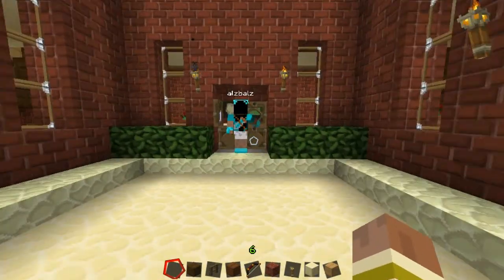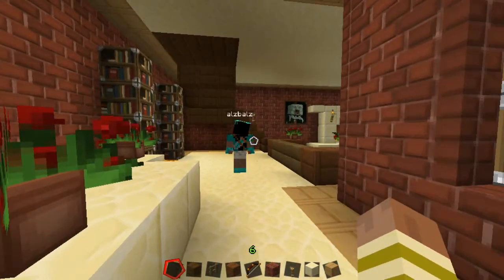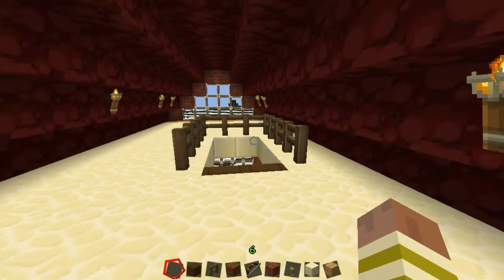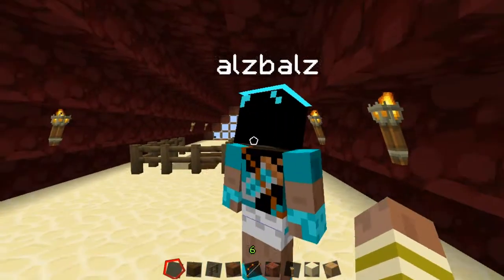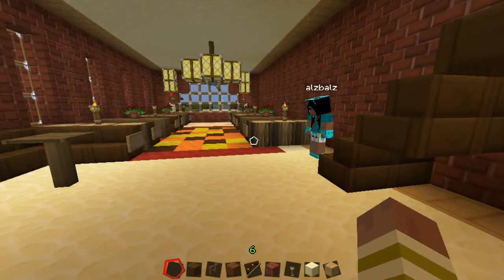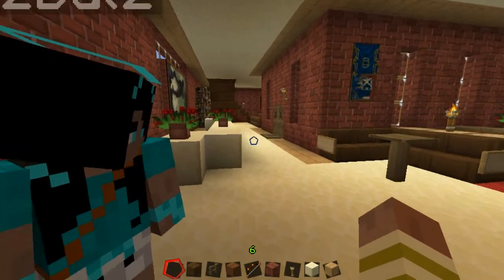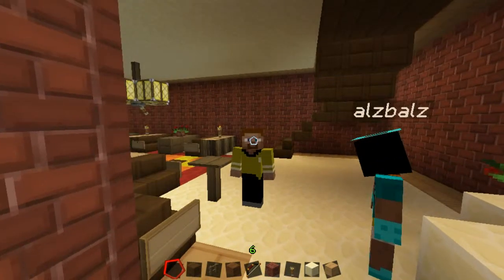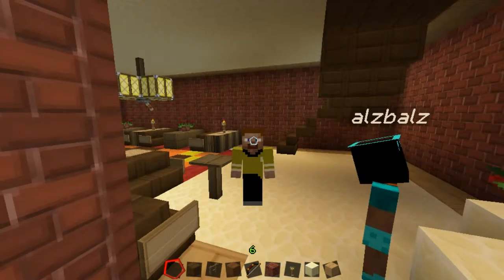Hotel Del Alzbalz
Alzbalz shows us her progress on her epic hotel.